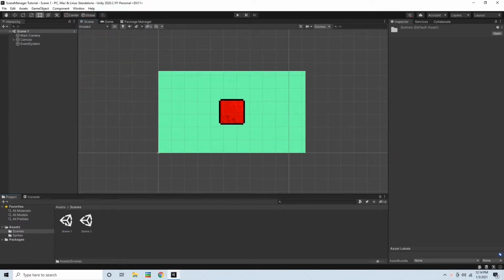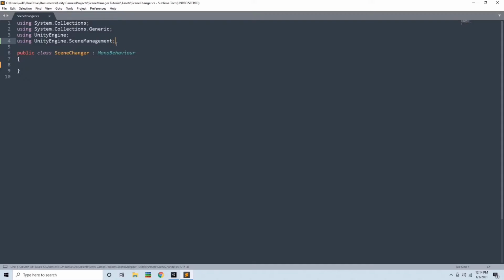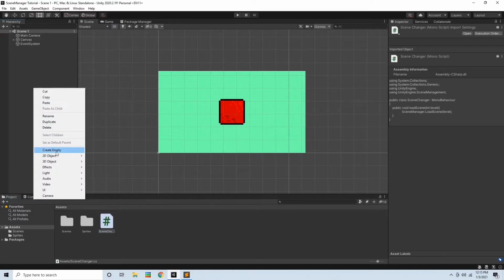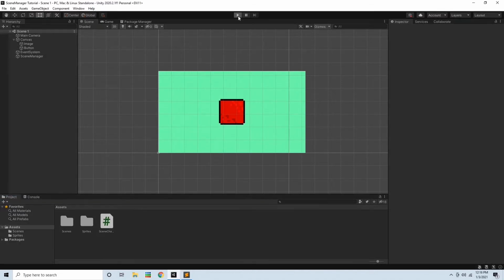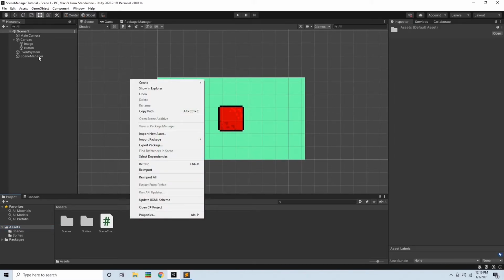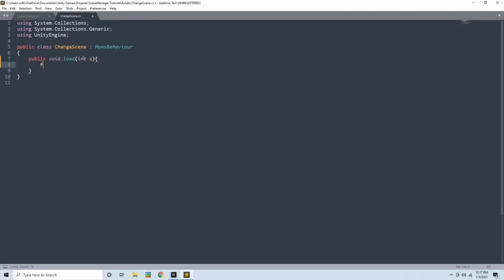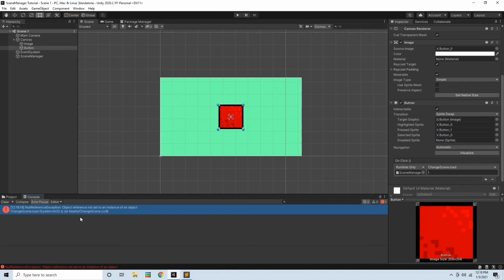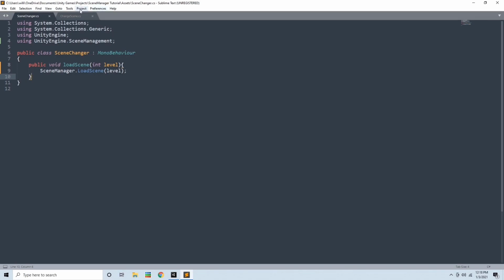Scene Switching In Unity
In this video, I teach you how to switch scenes in Unity.